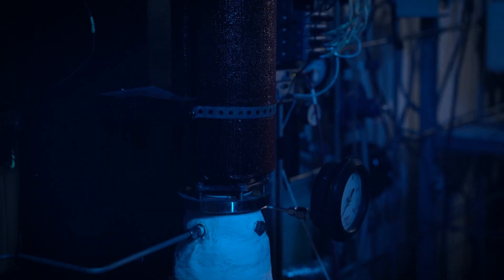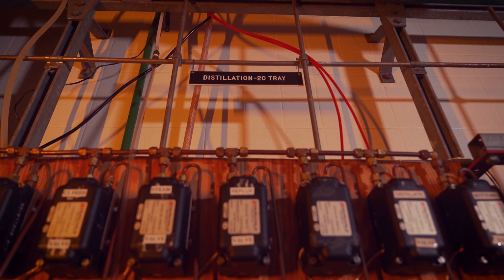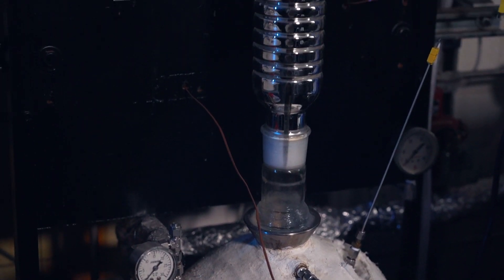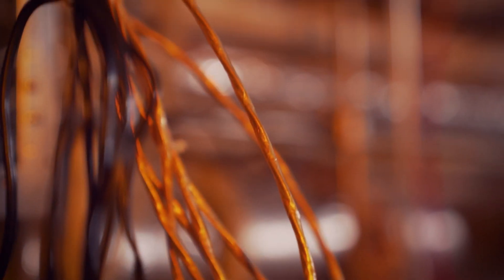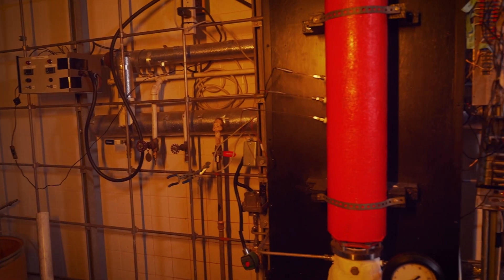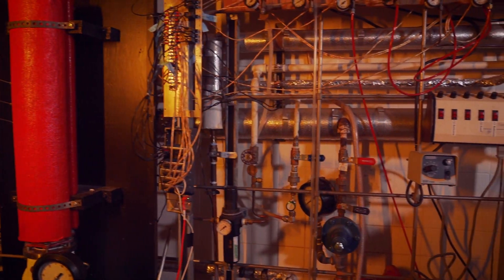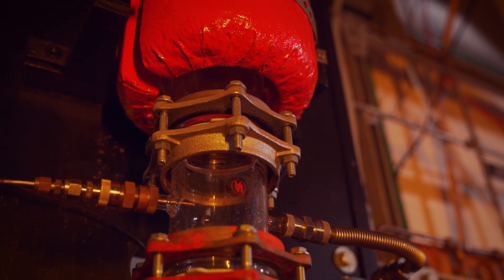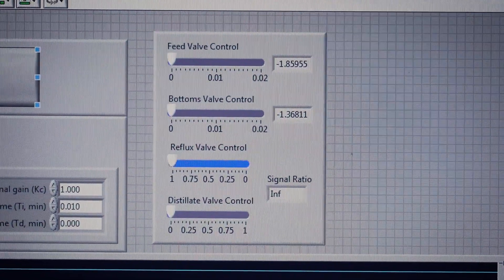Long-Lasting Labs: Chemical Engineering